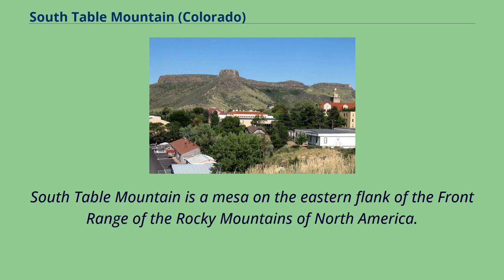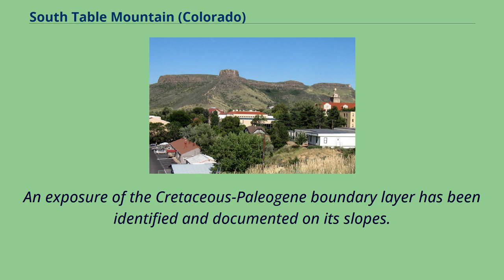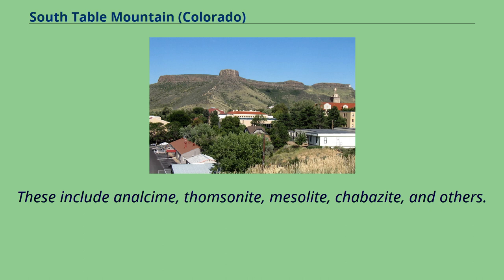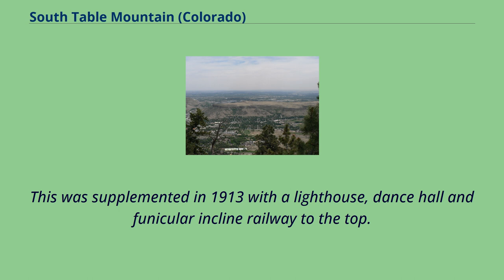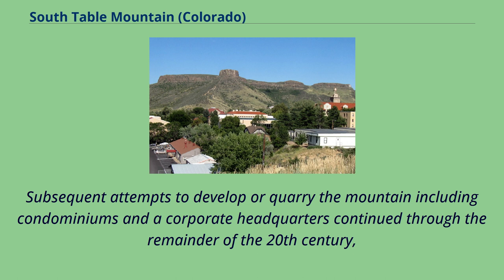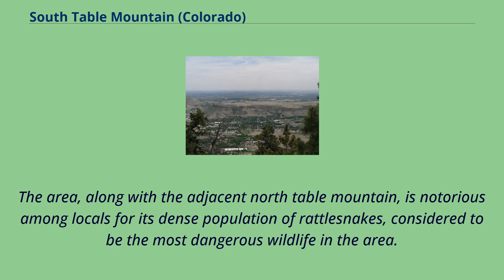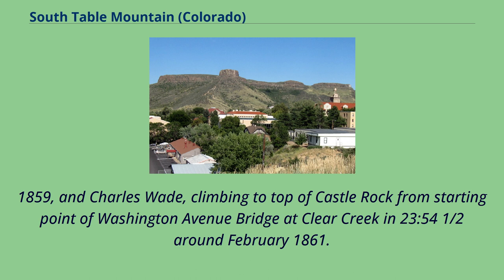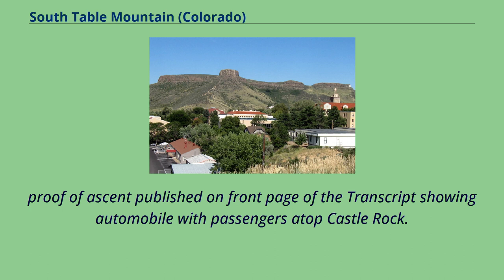South Table Mountain (Colorado)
Landforms_of_Jefferson_County,_Colorado
Golden,_Colorado
South Table Mountain is a mesa on the eastern flank of the Front Range of the Rocky Mountains of North America.
Castle Rock, the 6,338-foot （1,932 m） summit of the mesa, is located on private property in Jefferson County, Colorado, 0.
56 miles （0.9 km） directly east （bearing 90°） of downtown Golden.
The most distinctive feature of the mesa is its nearly flat cap that is formed by ancient Paleocene lava flows.
It is separated from companion North Table Mountain, which consists of the same geologic formation, by Clear Creek.
South Table Mountain is a popular scenic and recreational destination in the Denver metro area, and most of it is preserved as Jefferson County Open Space.
Its landmark prominence is Castle Rock, a small higher butte that projects from the mesa's northwest end.
South Table Mountain is underlain by sedimentary rocks of the Denver Formation, which spans the interval from latest Cretaceous to early Paleocene time.
An exposure of the Cretaceous-Paleogene boundary layer has been identified and documented on its slopes.
Two prominent, columnar jointed, cliff-forming lava flows form the nearly flat cap on South Table Mountain.
The Ralston Dike, a body of intrusive monzonite located about 4 miles to the northwest, probably represents the volcanic vent from which the flows erupted.
The flows are about 62 to 64 million years old according to radiometric dating, which places them in the early Paleocene epoch.
Generally referred to as basaltic, they are classified either as latite, or as shoshonite.
They contain the minerals augite, plagioclase, and olivine altered to serpentine, with accessory sanidine, orthoclase, apatite, magnetite, and biotite.
Both North and South Table Mountain are known for the wid...